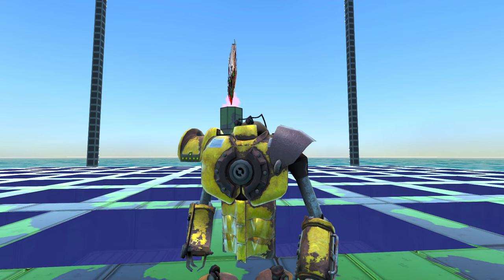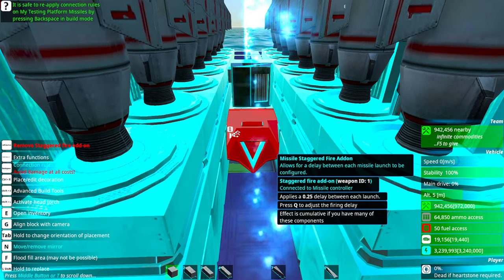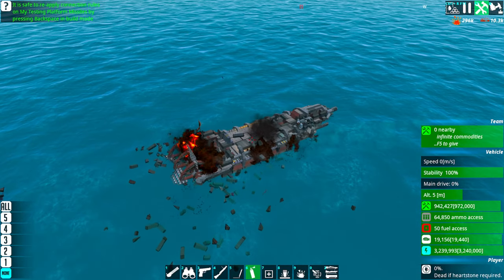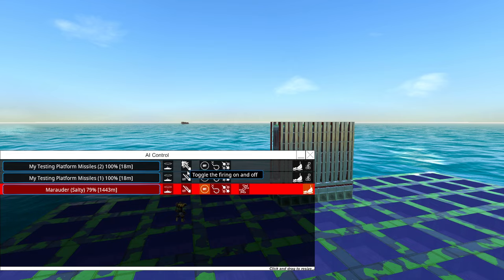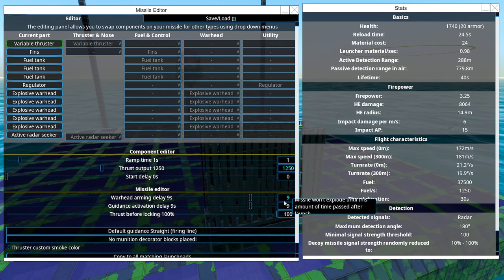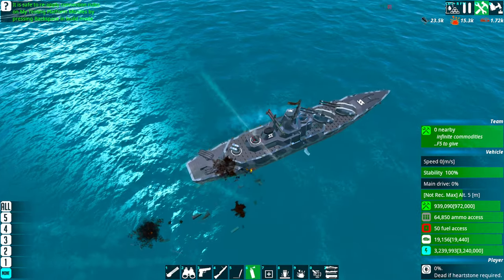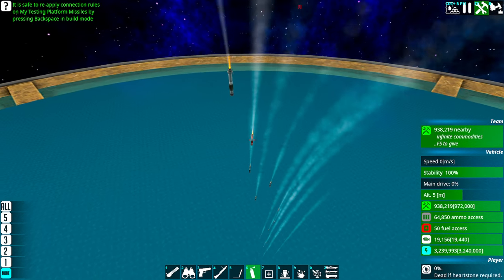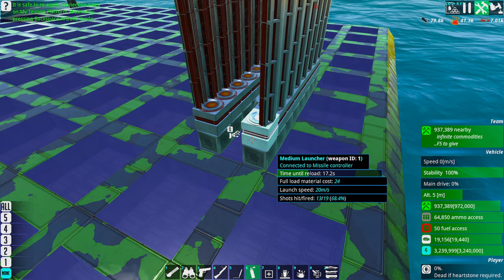Top Down VLS Missiles Tutorial | From the Depths | 2023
In this video I'm going to show you how to build VLS Missiles that do a top down attack, This type of missile can ignore flares and decoys especially if the decoys are launched vertically. Also ciws will have a hard time tracking and shooting down this type of vls system because of the extreme top-down angle that will use.

In From the Depths you can build and take first-person command of battleships, planes, submarines, space ships, hot air balloons and more! It has multiplayer, a dynamic campaign with Economy and diplomacy.